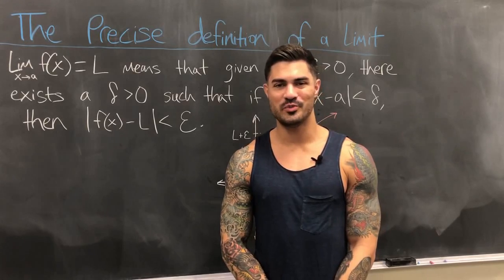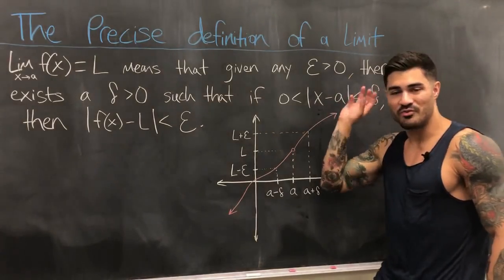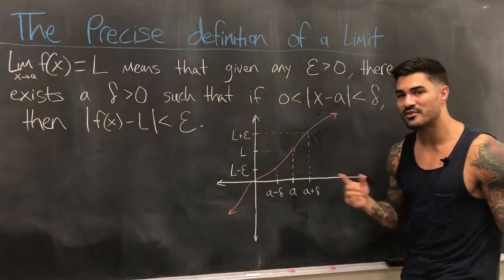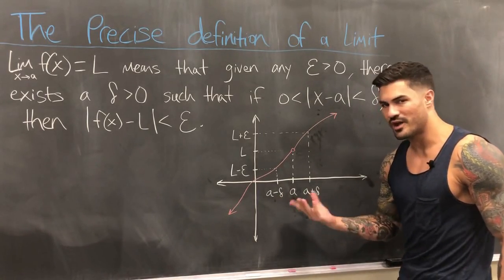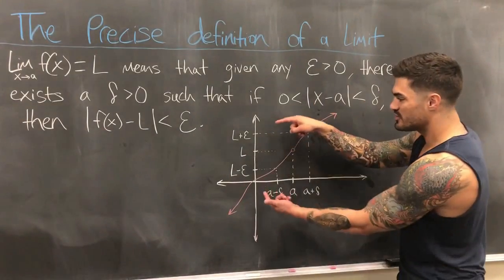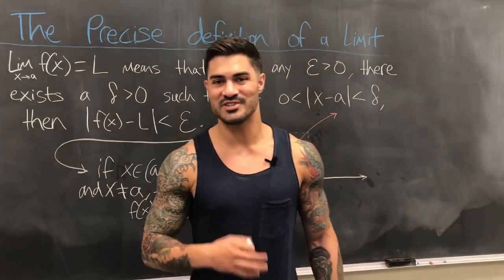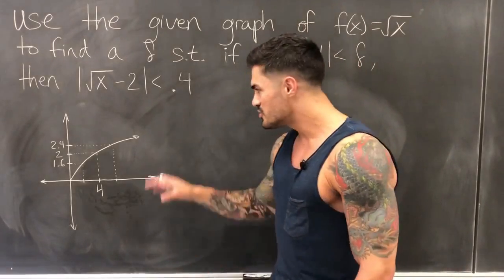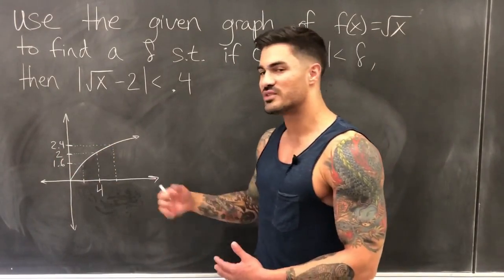The Precise Definition of a Limit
This was a tough video to make! Hopefully I did this topic justice! Leave any questions / comments below! :)